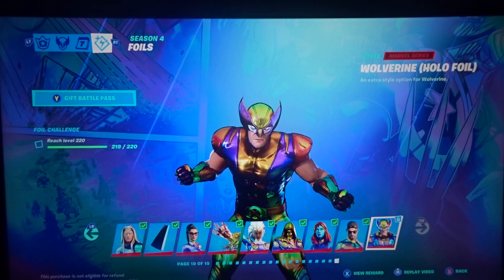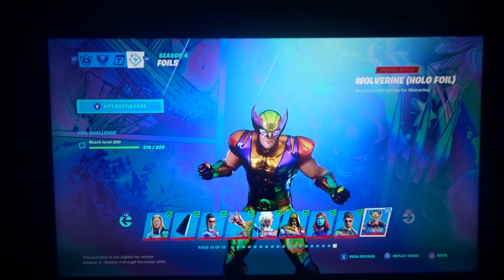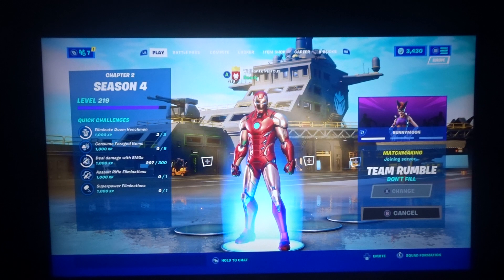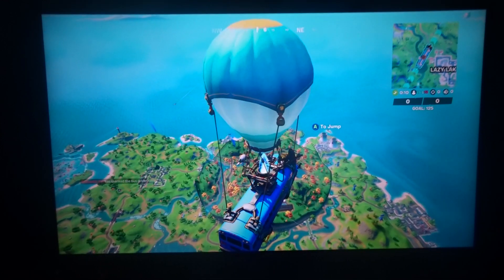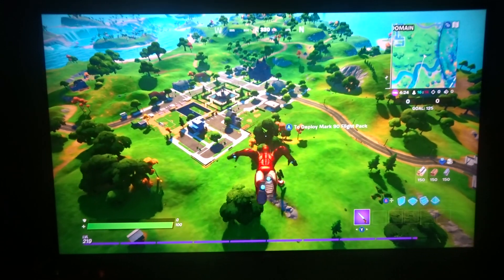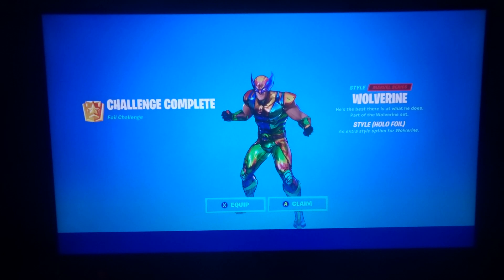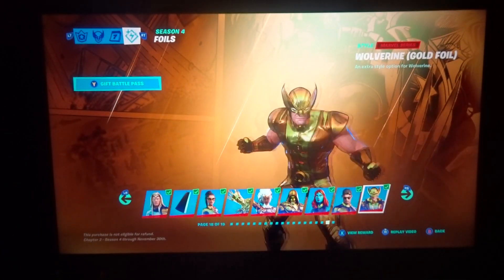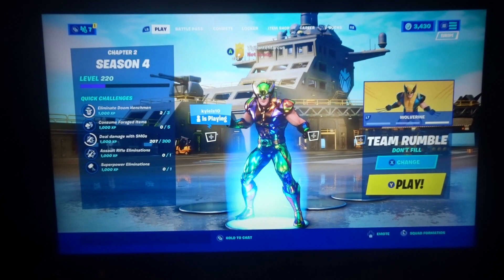Fortnite - Unlocking all the Foils for all the tier skins this season.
I have finally unlocked all the Foils for Chapter 2 season 4 on Fortnite.